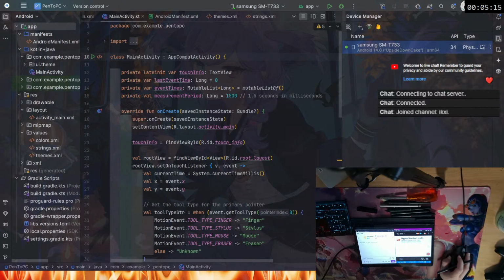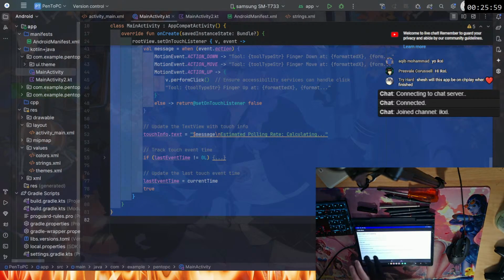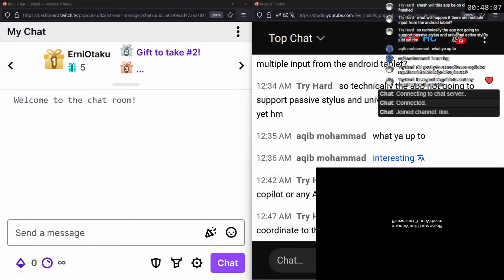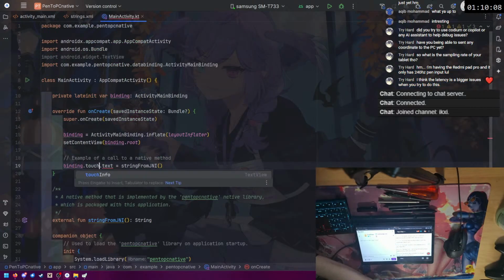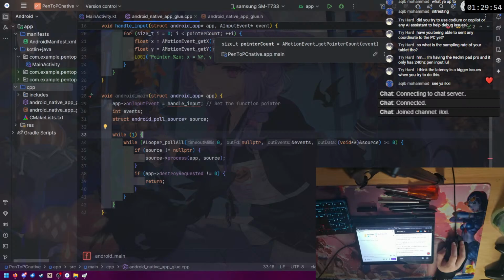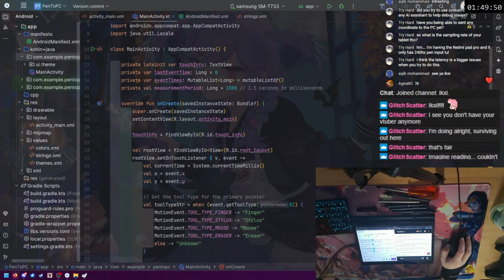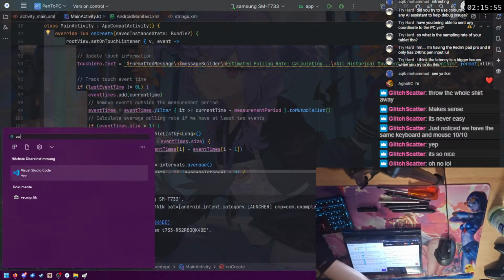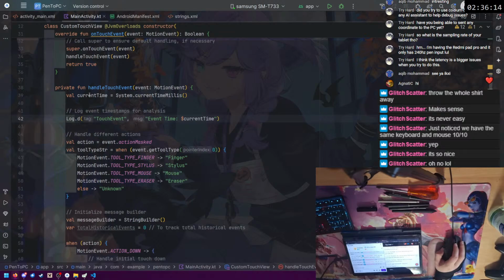Android Tablets as osu! Tablets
I'm making a program to use Android devices (specifically those with stylus support) as tablets for osu! on PC.
This app should even work on the first ever Samsung Galaxy Note with stylus support, as it is Wacom EMR. So it would be a cheap way to get a device that works very well for this scenario specifically.
Though I still have to do a bit more research.
Android devices often have a 300+ Hertz polling rate compared to most graphic tablets that have a 100 to 150 Hertz polling.
With that many more inputs per second, the movement becomes a lot smoother and more accurate.
The PC side of the program is already working (for Windows) and currently I'm trying to make an app for android that can read all the input events. Normal Android programming uses a so-called "OnTouchListener" which only runs at the screen refreshrate, so I cannot get more than 60Hz input signals at the moment. I need to go deeper into the hardware.